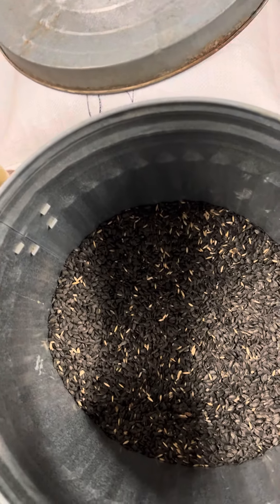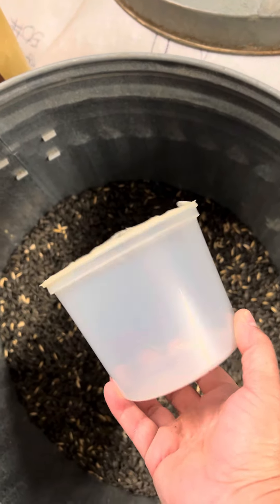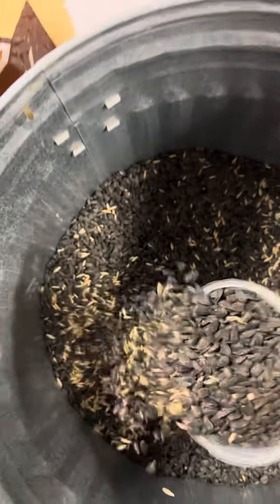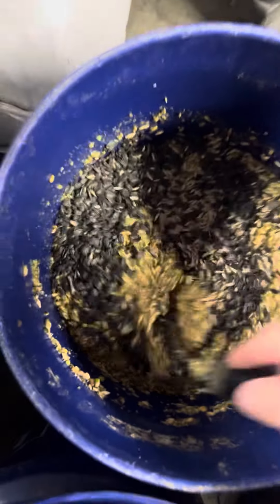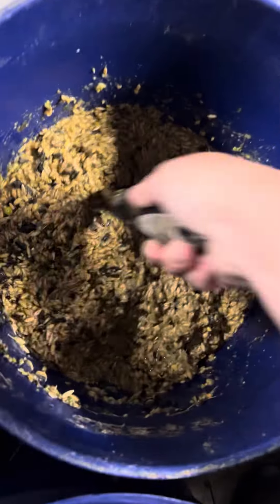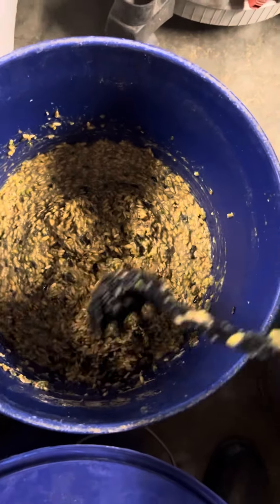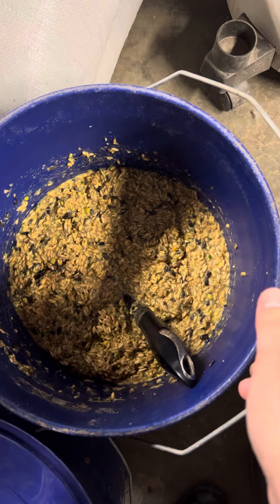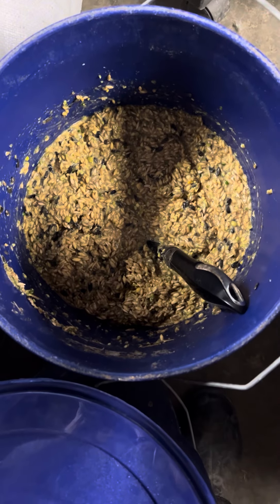Fermenting chicken feed video 2